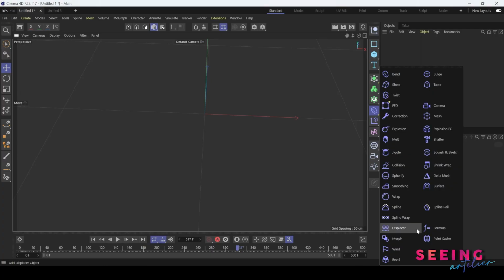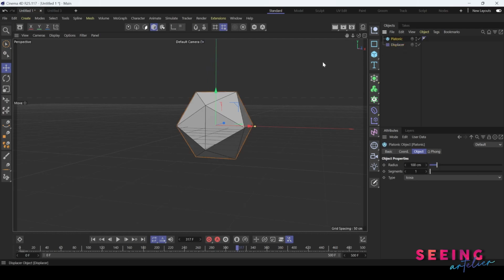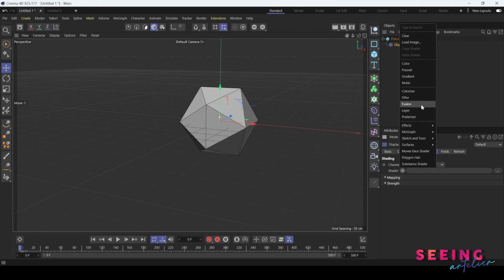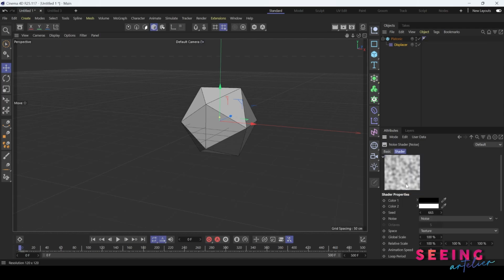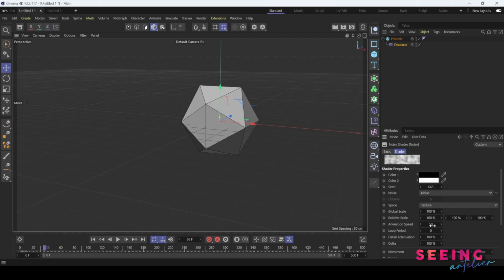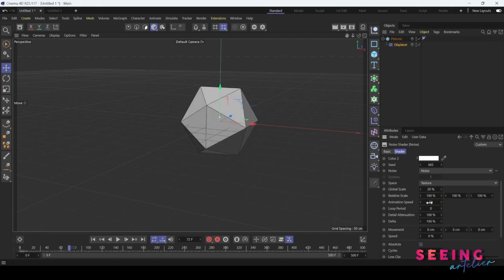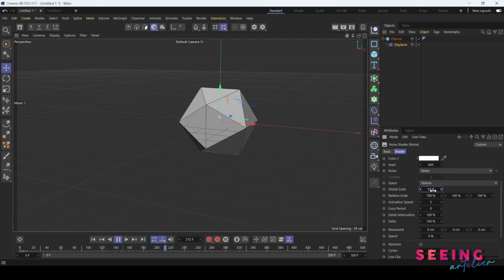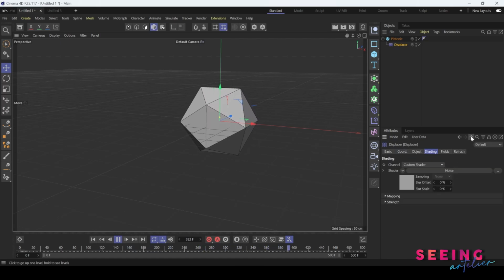C4D - How to use Displacer Effect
Displacer is an effect applied on Object that has enough segments to create turbulence movement.